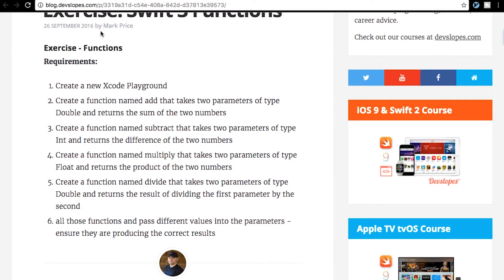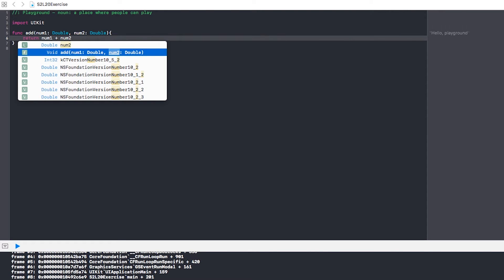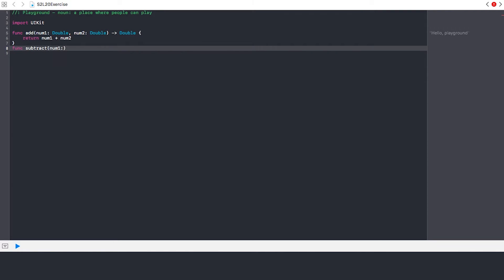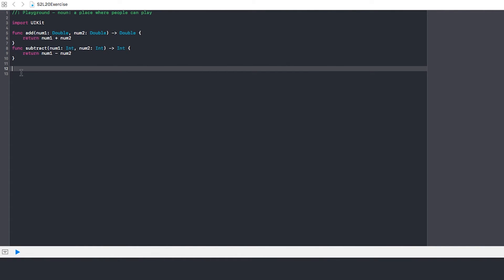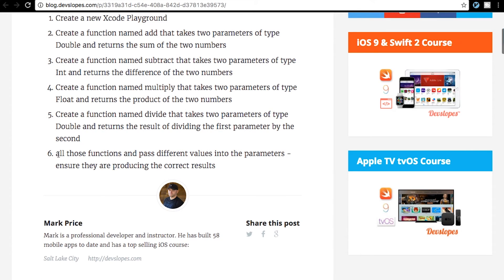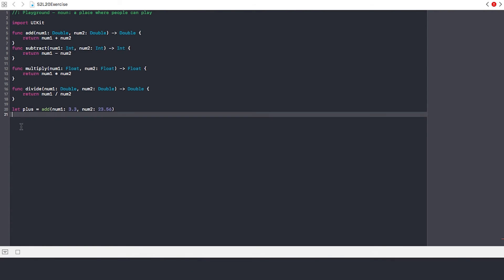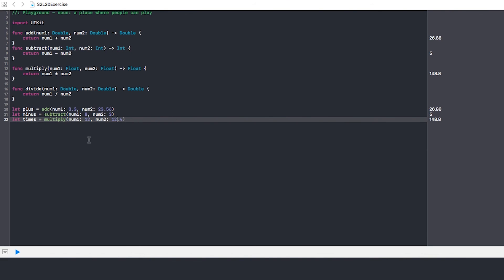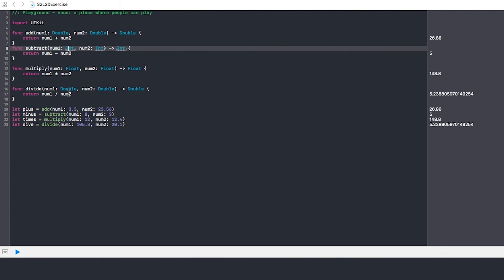Swift 3 Exercise: Functions - iOS 10 & Swift 3 Mark Price Udemy Course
This section 2 lecture 20 swift function exercise from the Mark Price iOS 10 and Swift 3 course (located ) is also in my iDev Journey. If you are into iOS Development, I highly recommend you check out my iDev Journey if you haven't already. It's on this YouTube Channel.

I am currently learning iOS development (again), then I will be tracking my progress of the building of my app.

Hi, I'm Forrest Knight. If you have ever wanted to create an iOS app, or any app for that matter, I want you to create it as I create mine. I will encourage you to finish and I hope you encourage me! Also since I'm a bit rusty, I will be refreshing my brain in the realm of iOS development before creating my app by creating simpler apps.

I upload 4-5 times every week.